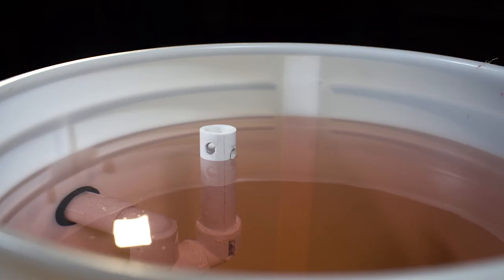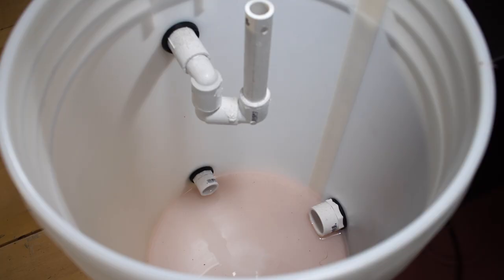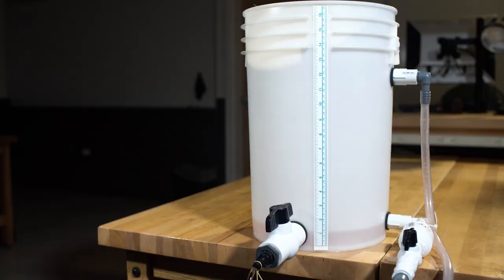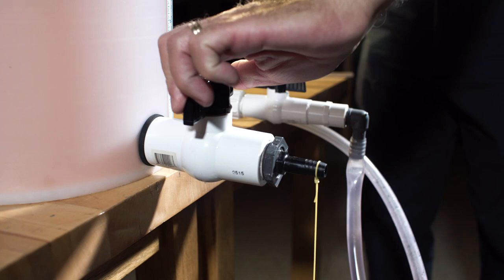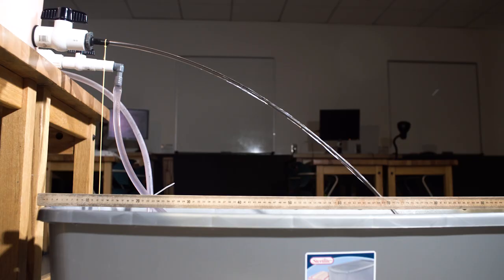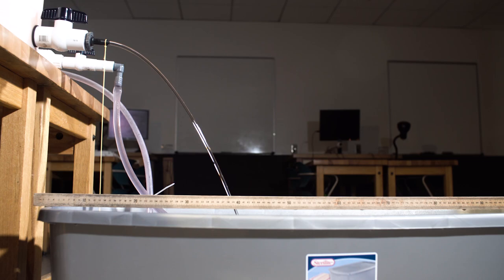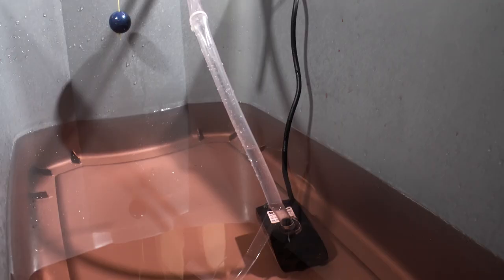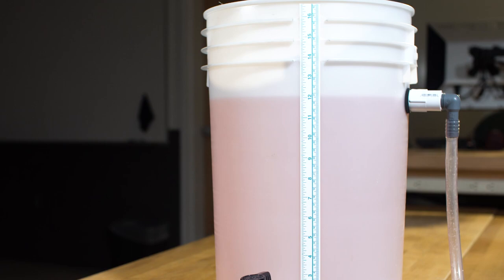Physics Lab Demo 10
Physics 107 Lab 10 Demo Video